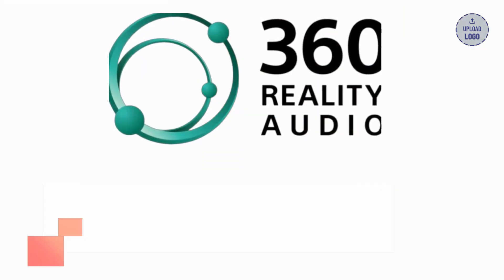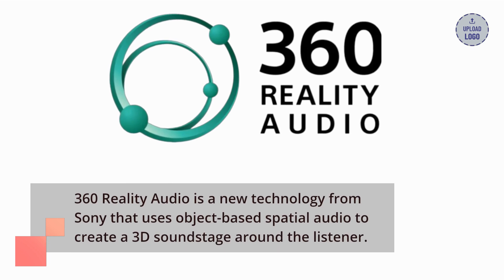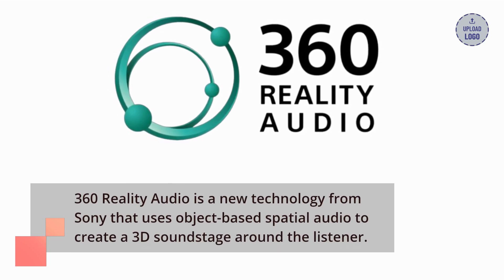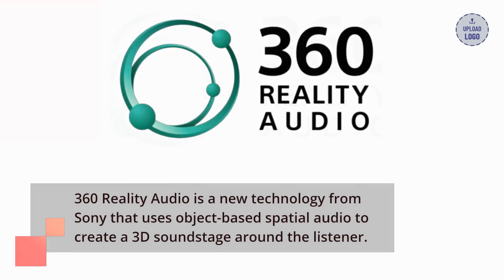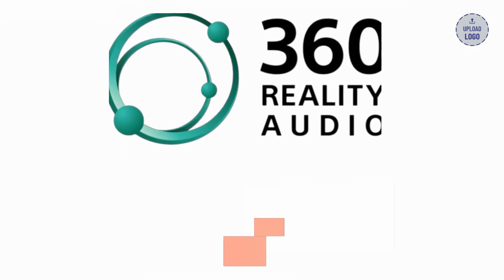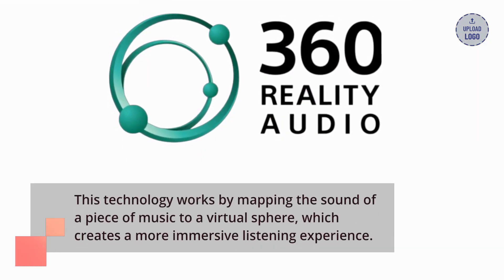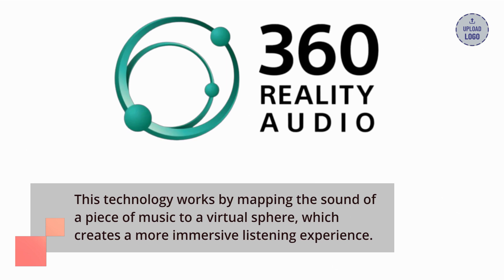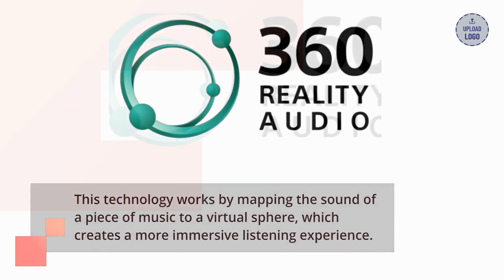Sony 360 Reality Audio Review | Immersive Soundscape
Amazon Product Name : Sony 360 Reality Audio Review

Sony 360 Reality Audio is a revolutionary new audio technology that creates an immersive listening experience, allowing you to feel like you're in the middle of a concert or recording studio. This short YouTube review will introduce you to the technology and its capabilities, including its compatibility with popular music streaming services, its use of object-based audio to create a more realistic and personalized sound, and its potential for use in gaming and virtual reality applications.